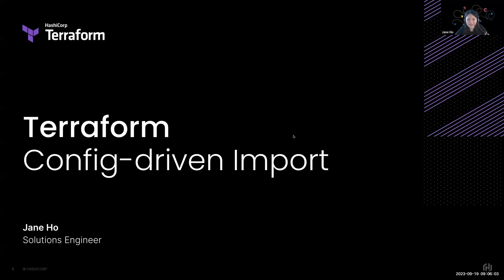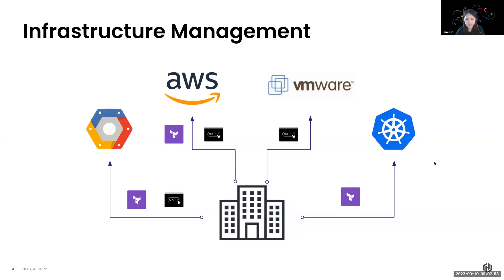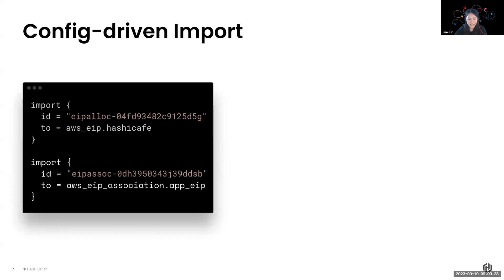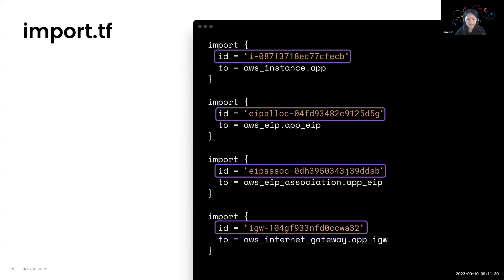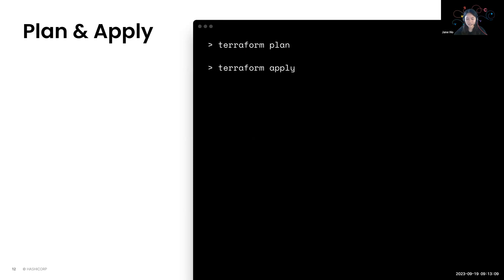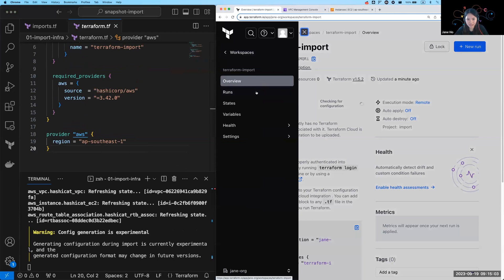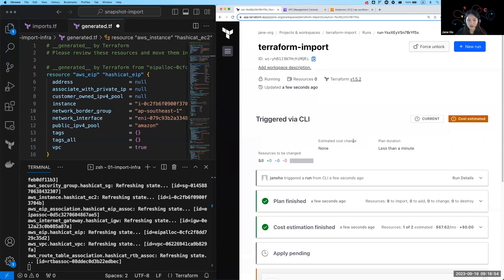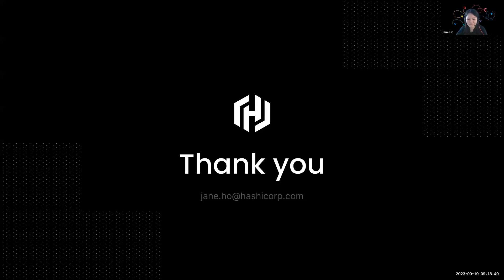Migrate infrastructure to Terraform with Config-driven Import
Learn how you can securely plan bulk imports of existing unmanaged resources into Terraform state and have code generated automatically for imported resources.